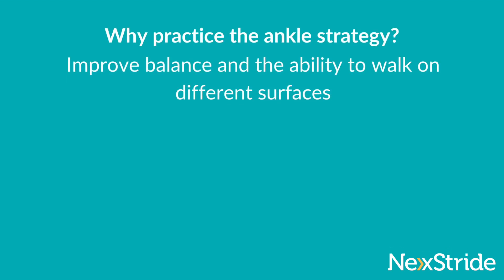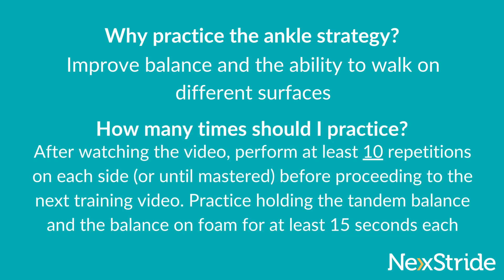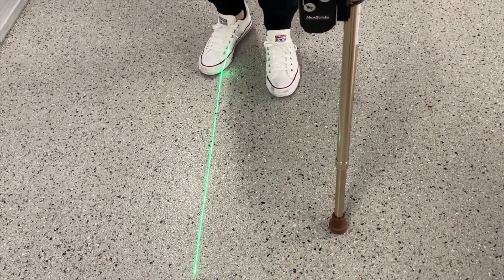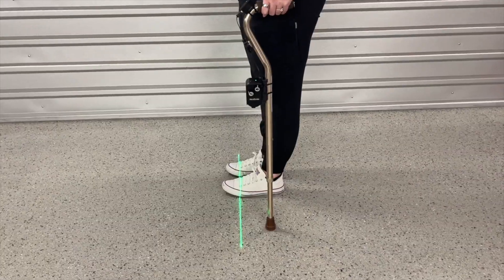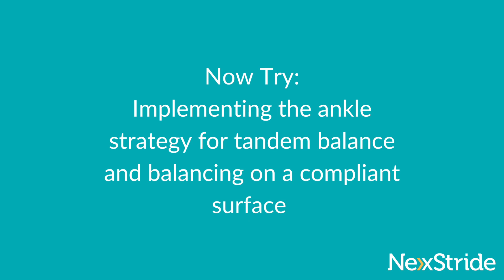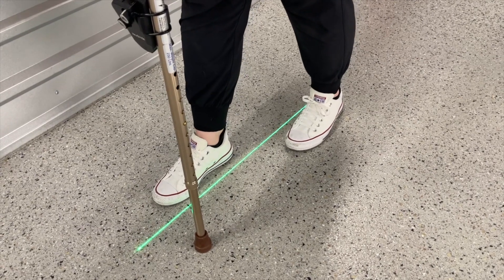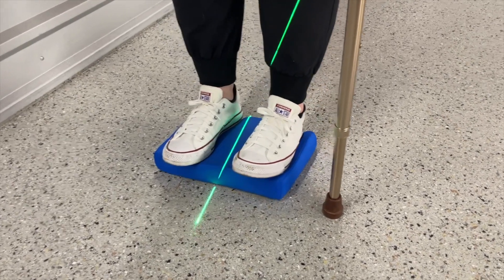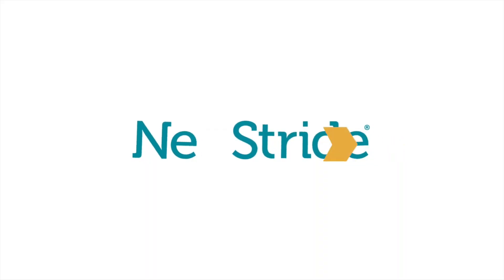Indoor Navigator Cane Ankle strategy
Video Developed by Madi McQueary, Physical Therapist, Doctor of Physical Therapy